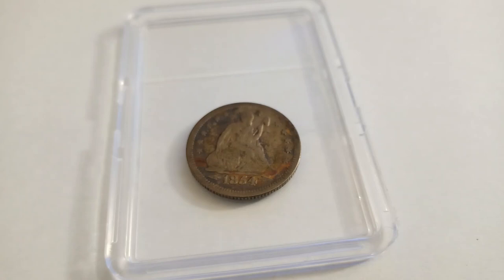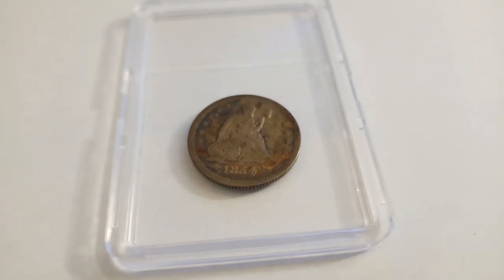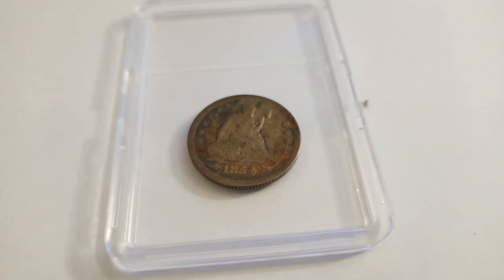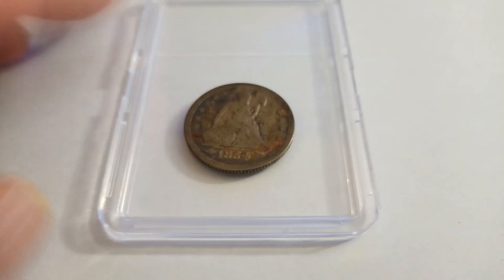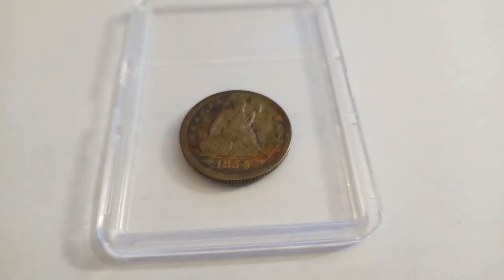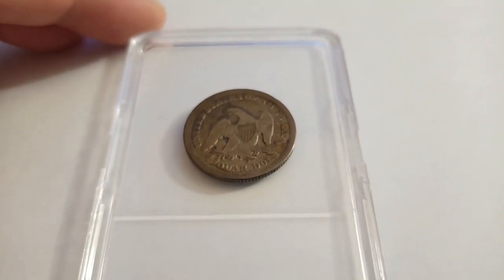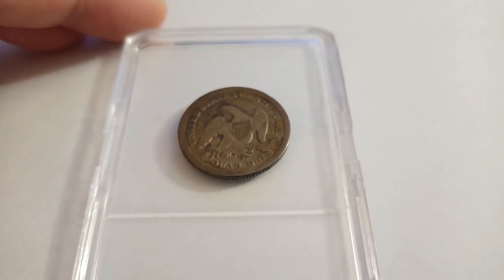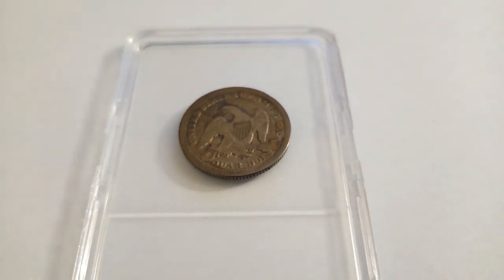U.S. Coins: 1854 (O) Seated Liberty Silver Quarter Dollar Type 3 Arrows & No Rays, new Orleans Mint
This is just 1 piece of United States of American historic coin in my Coin and Bullions collection.

Origin: New Orleans, LA, United States of America
Name:  The Seated Liberty Silver Quarter Dollar, Type 3 Arrows on Date & No Rays
Mint:  new Orleans  ("O" Mint Mark)
Mint Date:  1854 (almost 170 years ago!)
Mintage:  1,484,000 (U.S. Mint Records)
Comp:  90% Silver, 10% Copper; Diameter: 24.30 millimeters; Weight: 6.20 grams (+/- 0.2)

My Overall condition:  I think it's in good condition, looking like very-fine state, but let me know what you think.
Enjoy my showcase.